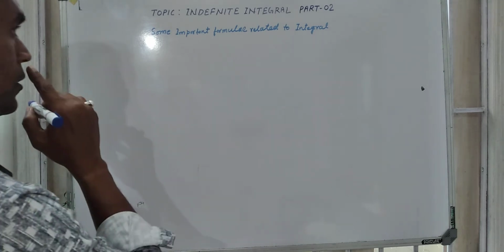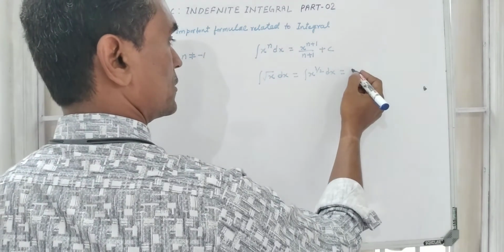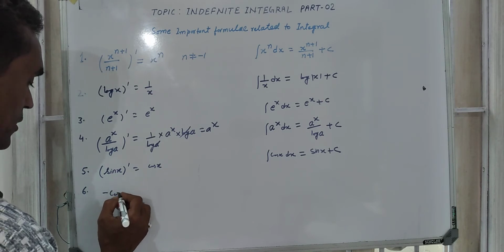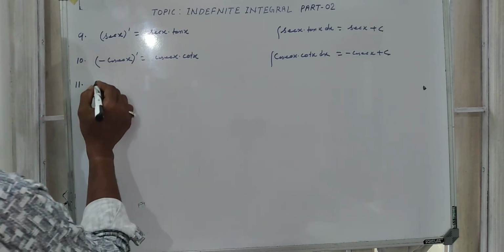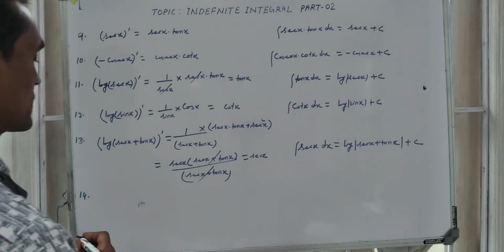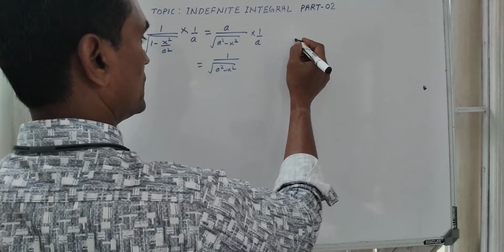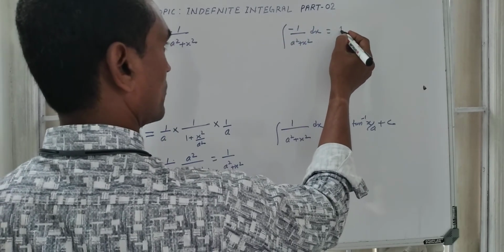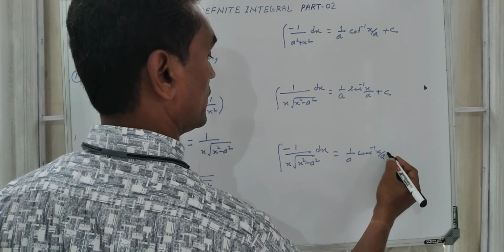Some basic formulas of integral.